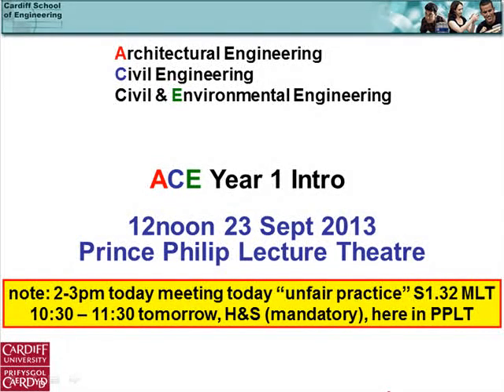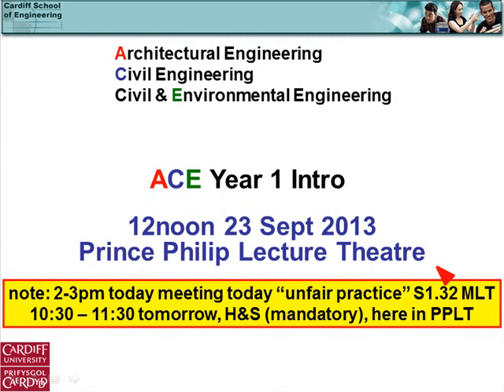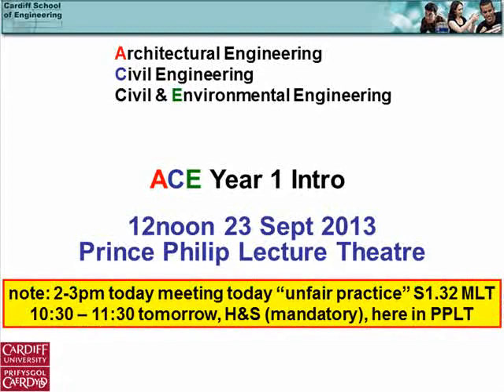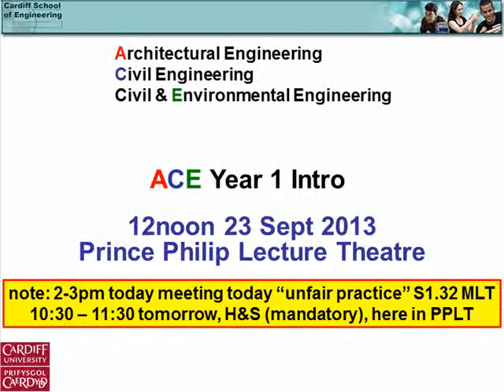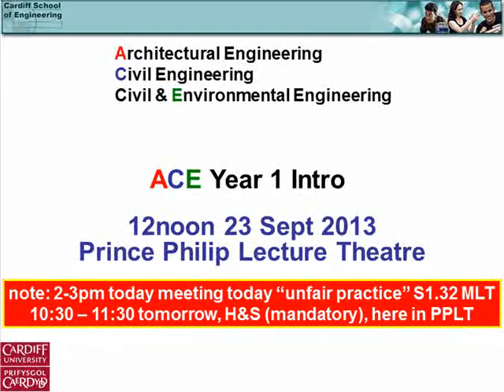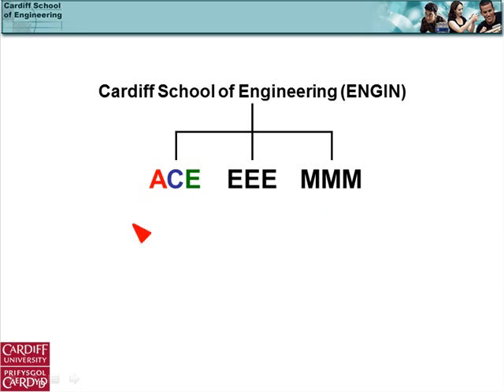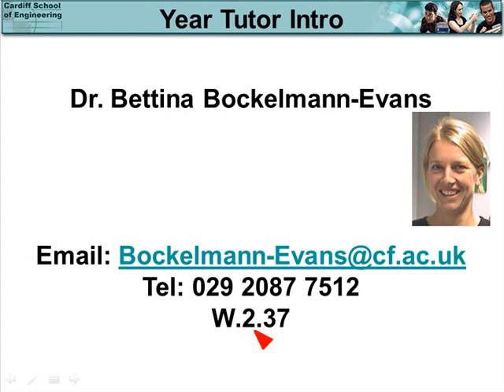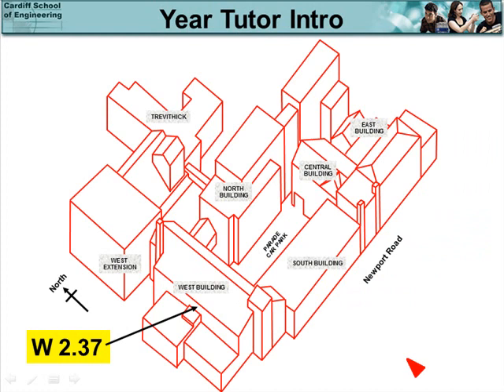ACE Yr1 Intro Lect 24Sept2013